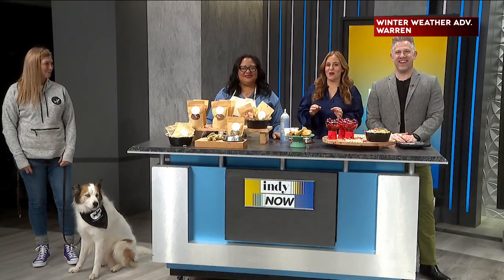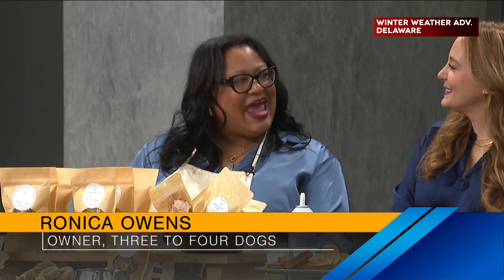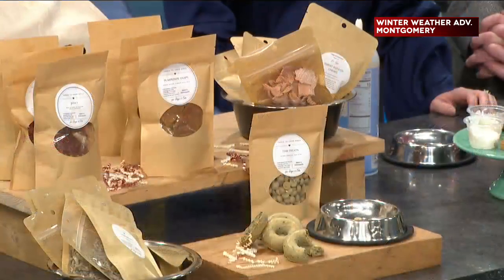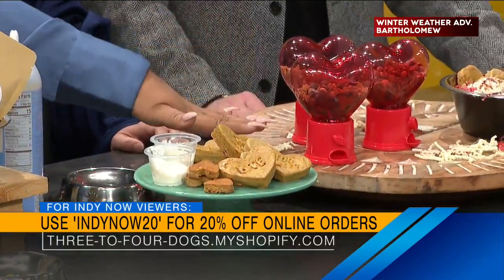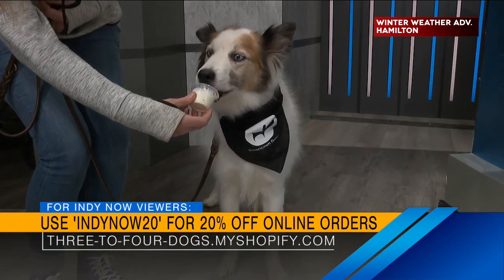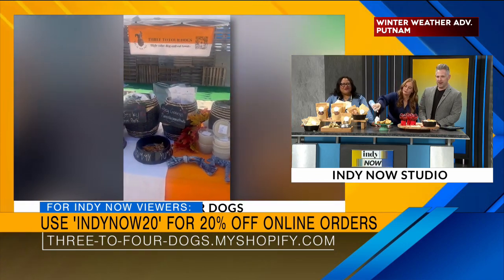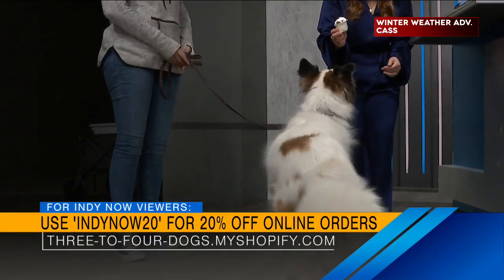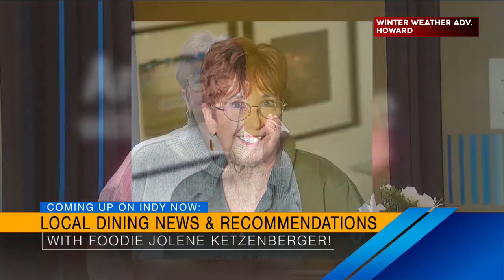Three to Four Dogs - 1/22/24